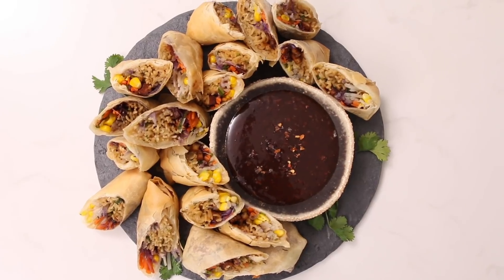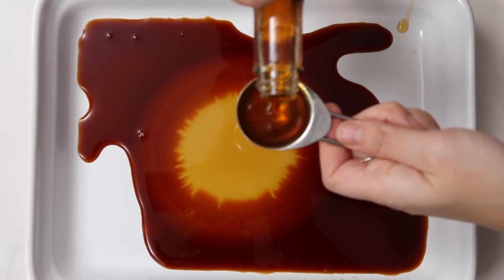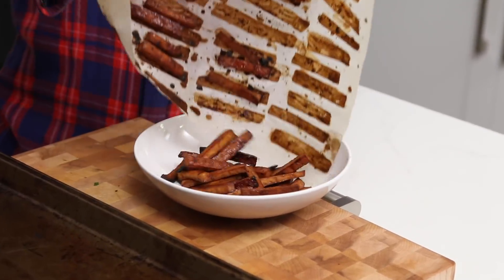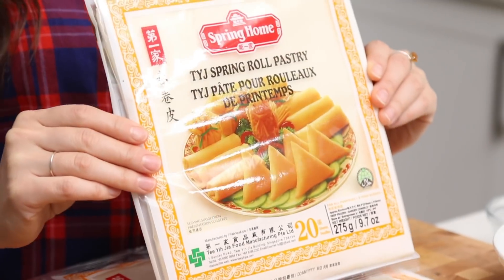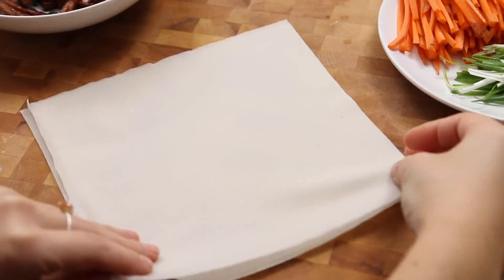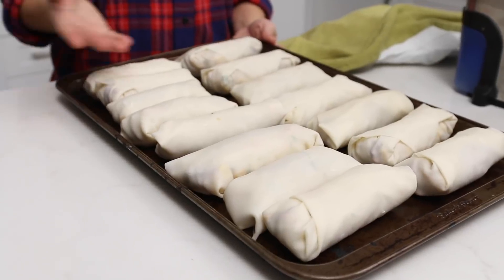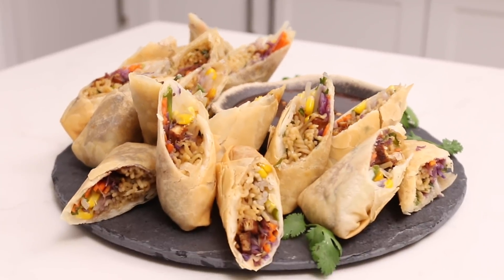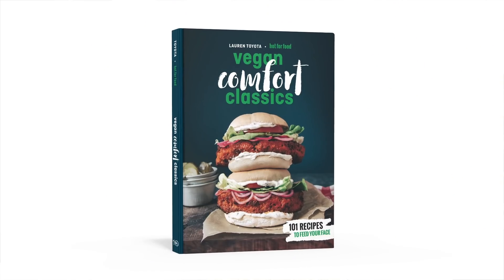vegan ramen spring rolls | hot for food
This is all the delicious things you love about a steaming hot bowl of ramen stuffed into a spring roll!

These spring rolls have tons of ramen stuffed in them with fresh veggies like cabbage, carrot, green onion, and corn... even tofu bacon! The pomegranate sweet & sour sauce is simple and totally tasty with these stuffed spring rolls too.

HOT FOR FOOD'S AMAZON STORE